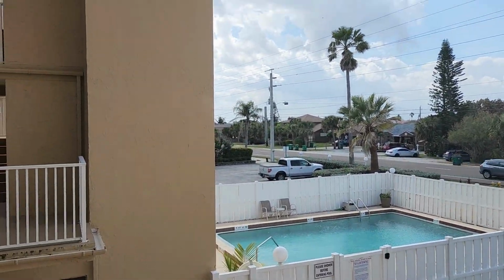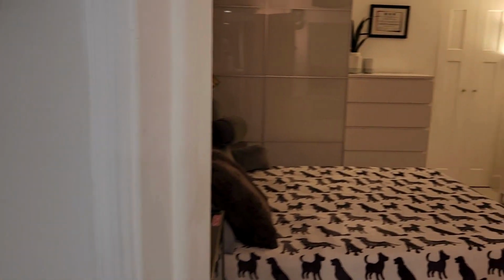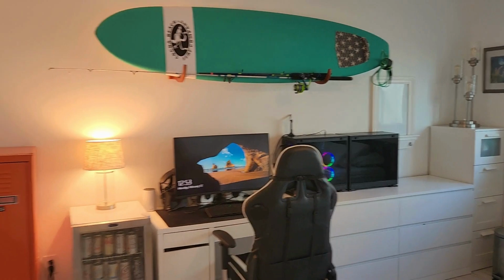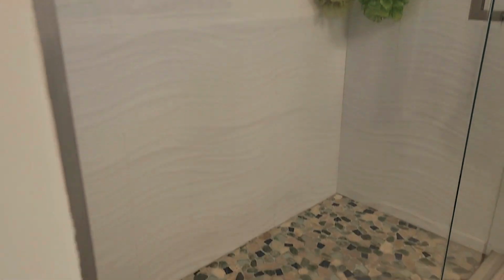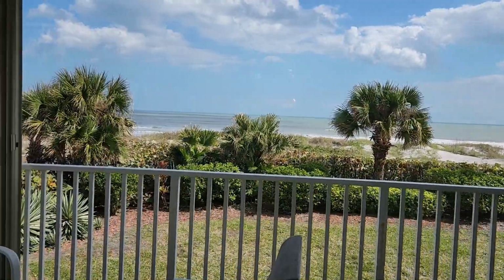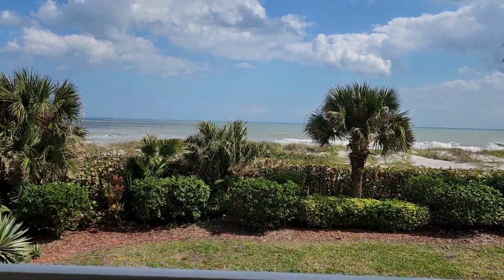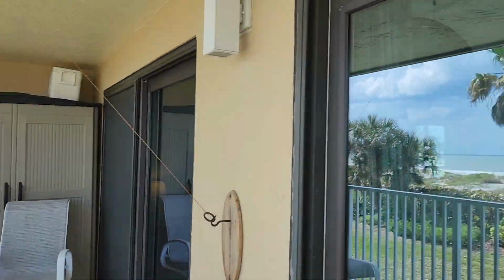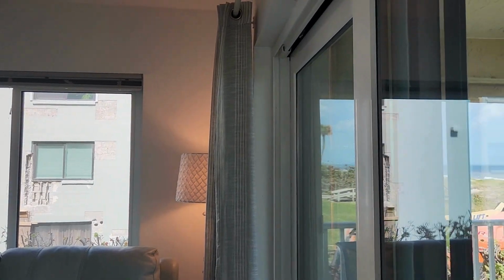Watch surfers from your patio in famous Cocoa Beach. So close to the launch you can feel it!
Welcome to your oceanside sanctuary! This gorgeous NE Corner DIRECT OCEAN 3 BDRM condo was tastefully & completely remodeled in 2019 (over $ 150K spent in renovations). This residence offers an unparalleled blend of elegance and comfort. The entire unit has wood-like porcelain long plane tile flooring (Pasadena Aire), Primary BDRM w/ocean views & balcony access. Entire unit repainted with popcorn ceiling removed. All electrical updated.